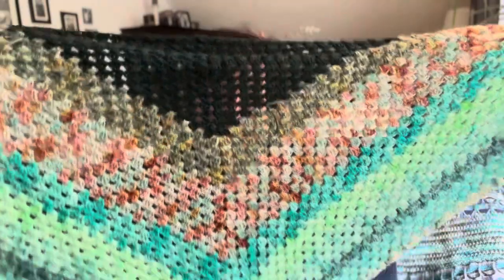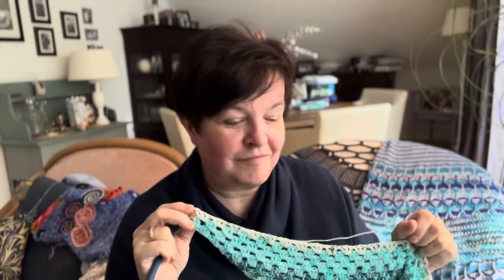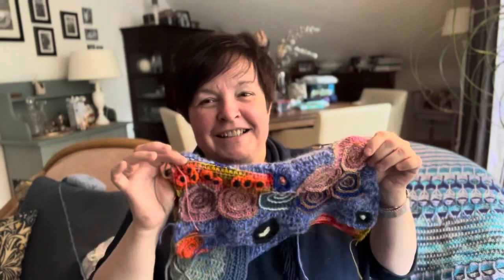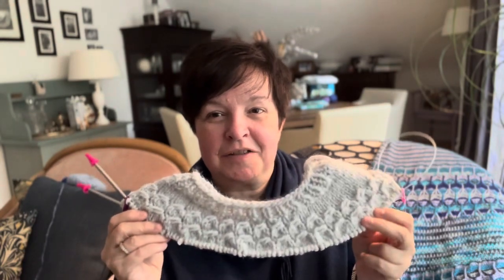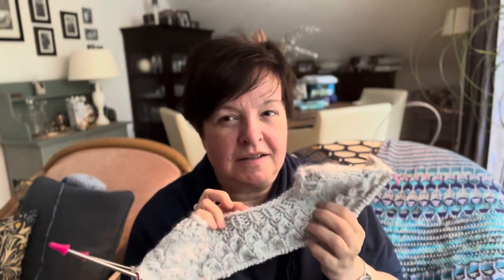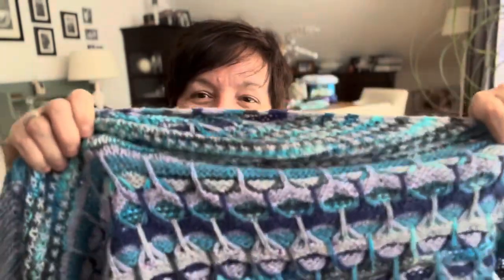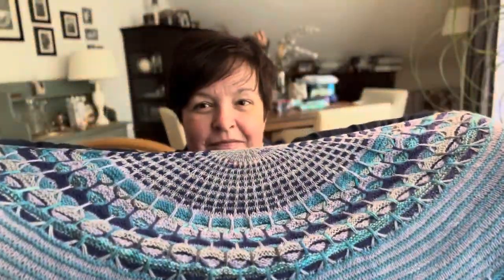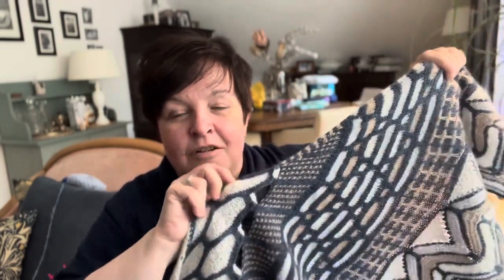The Sunbirdcrochet Podcast - Episode 83 Goals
Shownotes